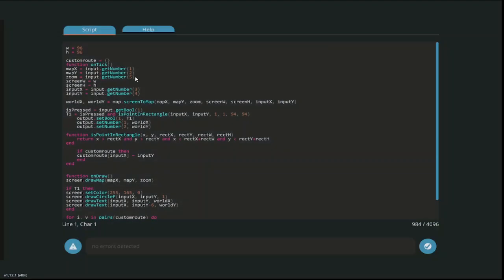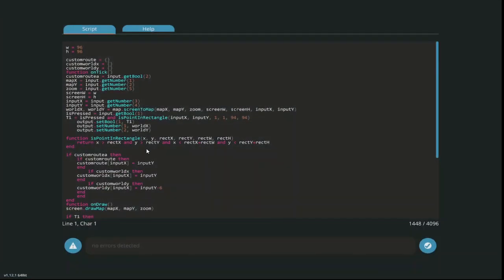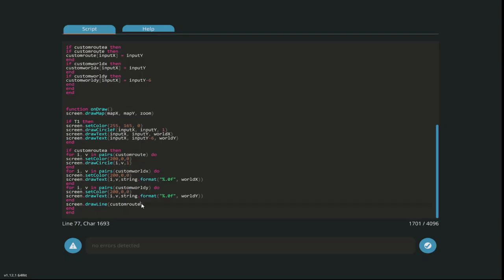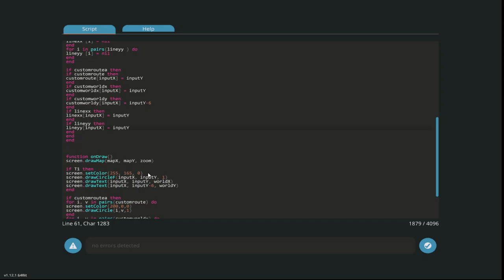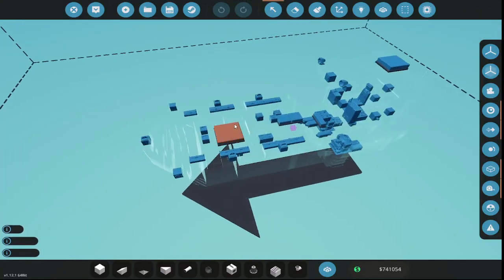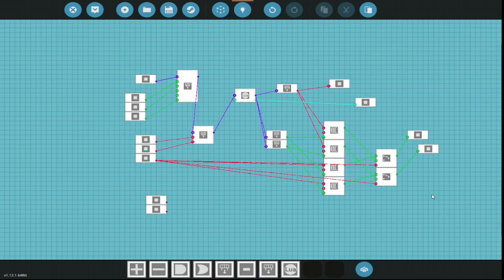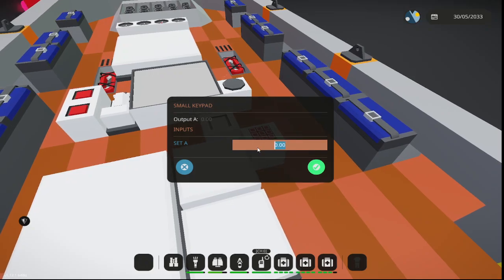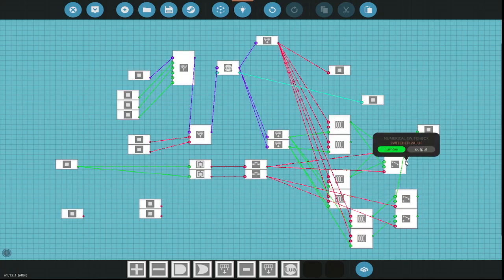Stormworks - Interactive Lua Map Part 2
The memory thresholds re the way to go.  You can have 4 or more sets of coords to send to the autopilot!  :)